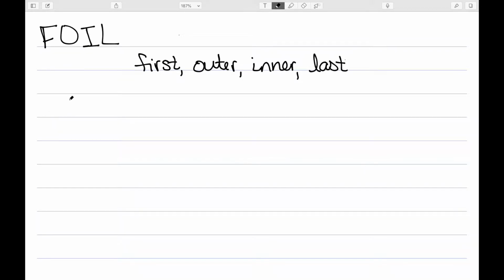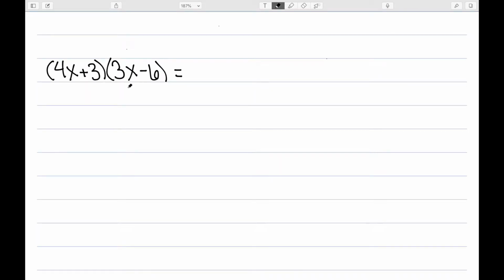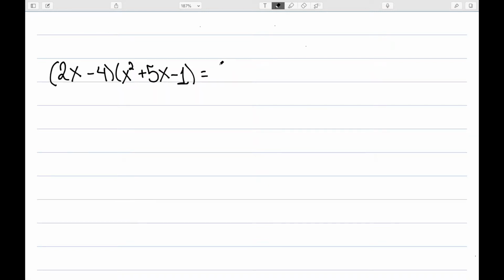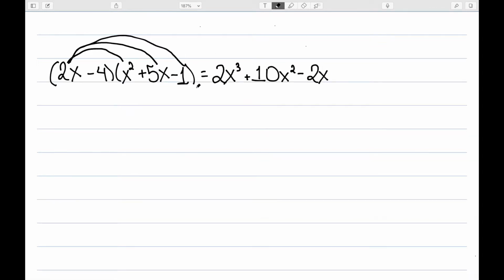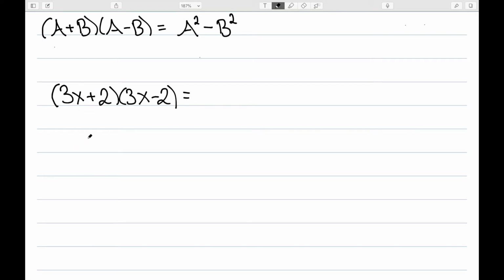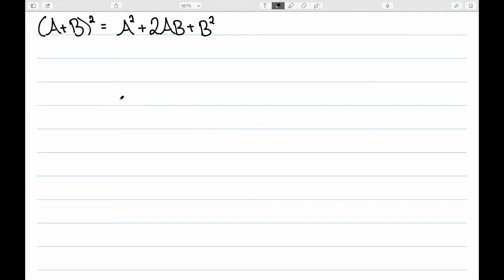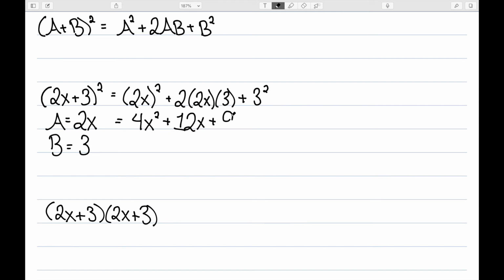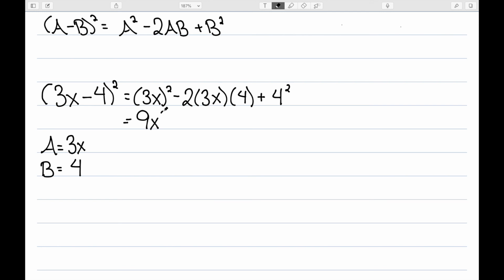Multiplying Polynomials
I show how to multiply polynomials, and discuss some of the formulas for easier multiplication.